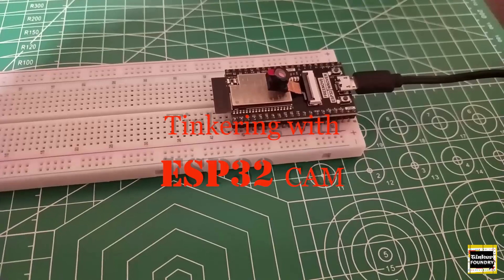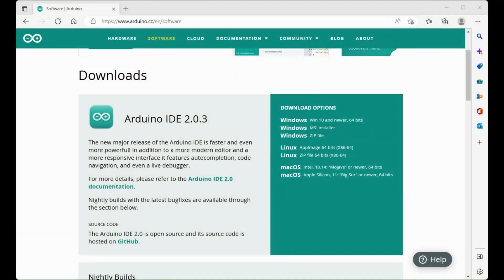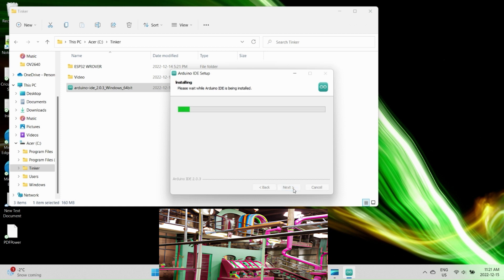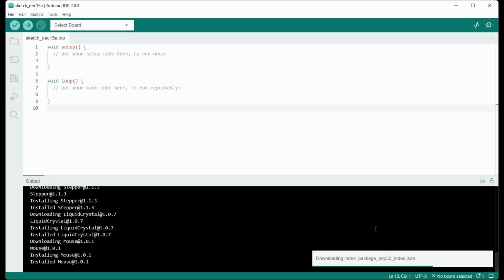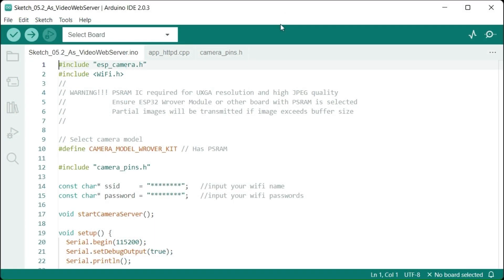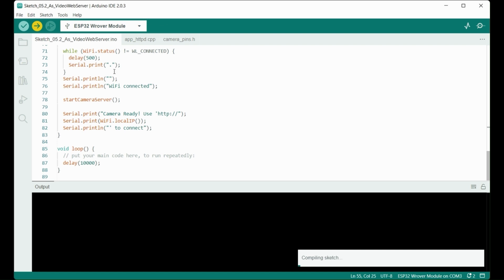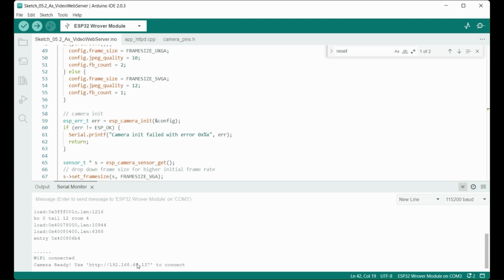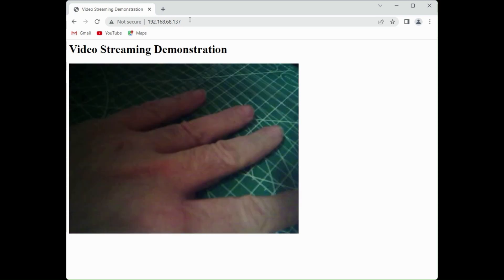Episode 3: Tinkering with the ESP32 CAM Module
Walk-through of how to get the ESP32 CAM module programmed and loaded via Arduino IDE and run a web-server for the camera, viewable from any computer on the same WiFi network.